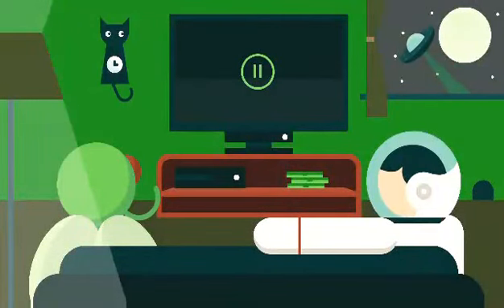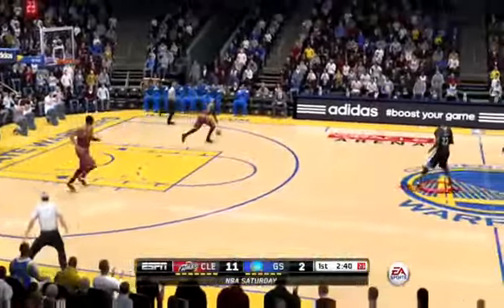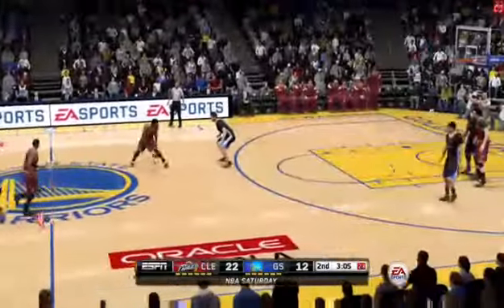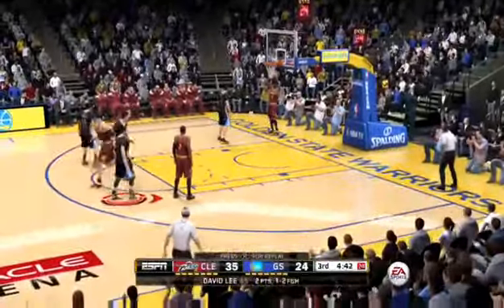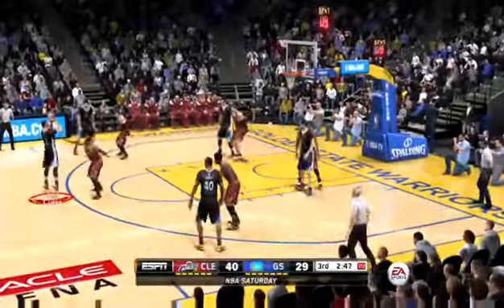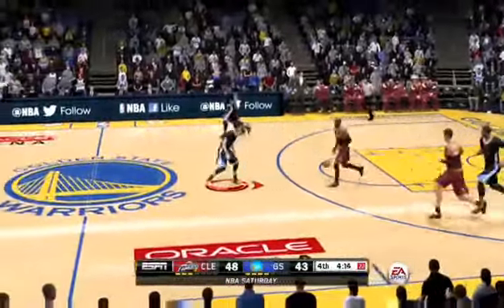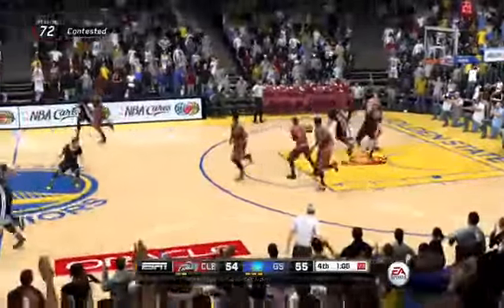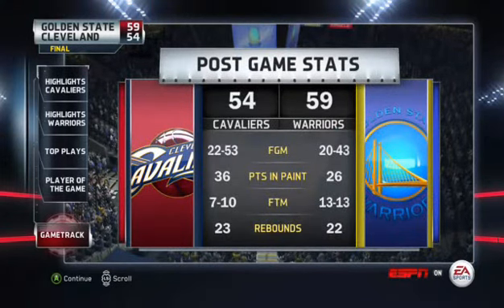YVSN GAME OF THE WEEK! NBA live 15- warriors vs. cavs- finals preview game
What a game! down by as much as 13, the warriors claw back late in the 4th to pull off the win!